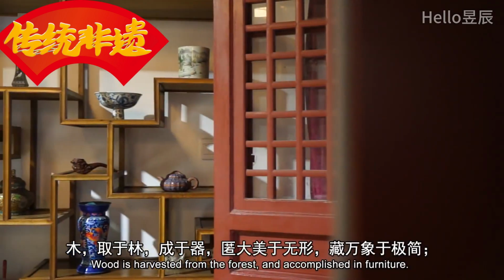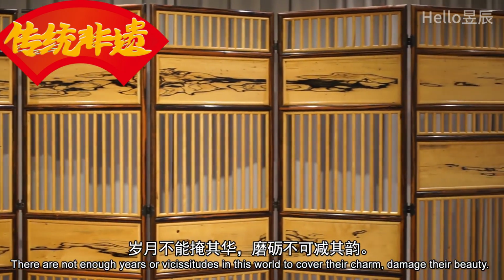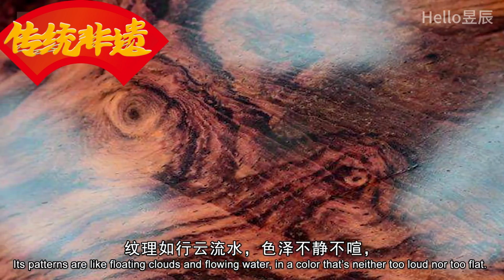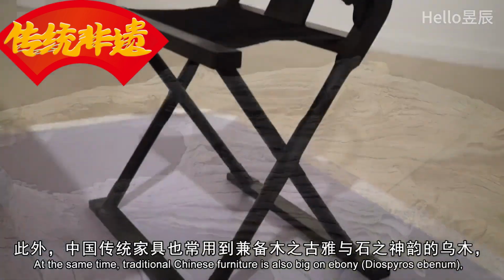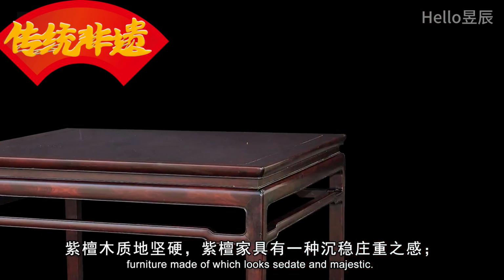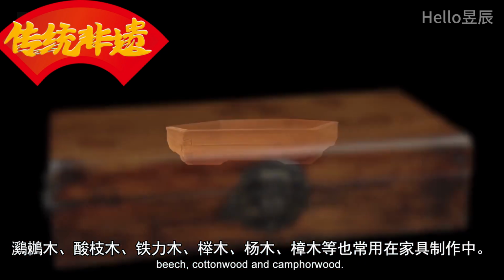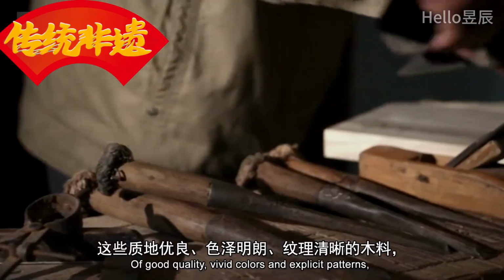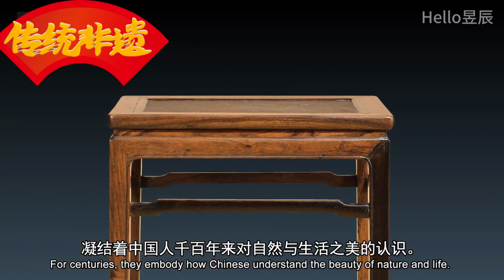The Legacy of Wood in Chinese Culture 中国的木文化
🌳 Did you know? In Chinese culture, wood is more than just a material—it’s a bridge between art, craftsmanship, and philosophy.

🪵 From the legendary Huanghuali to the deep, mysterious Zitan, each type of wood carries a unique story. Woodworkers of ancient China didn’t just carve wood—they studied its spirit, optimizing every grain and fiber to create furniture and artifacts that would last centuries.

📜 As one Chinese poem beautifully puts it:
"A hundred years to grow a tree, a thousand years to shape its soul."
This deep-rooted wisdom is what makes China’s wood culture so fascinating.

🌳 你知道吗？在中国文化中，木不仅仅是一种材料，它更是一种艺术、一种哲学！

🪵 从国人珍视的 黄花梨，到神秘深邃的 紫檀，再到历经沧桑的 乌木，不同木材承载着不同的文化与智慧。古代匠人不仅雕刻木头，更是懂得如何顺应木性，让每一块木材都发挥出最大的价值。

👉 点击视频，带你深入探索中国木文化的奥秘！

🔥 Follow for more hidden gems of Chinese culture!